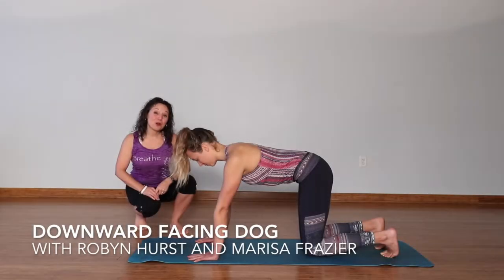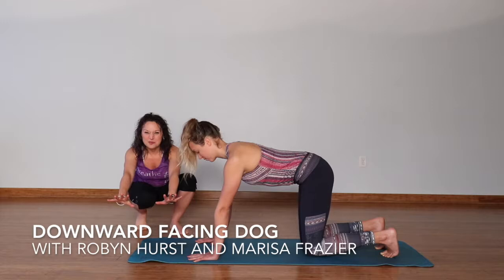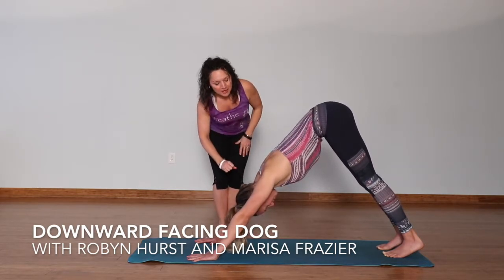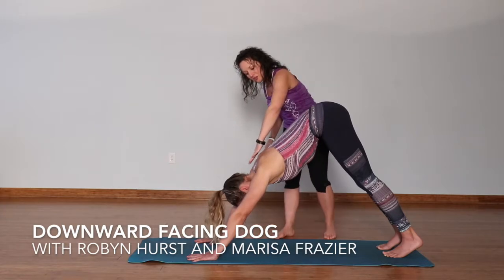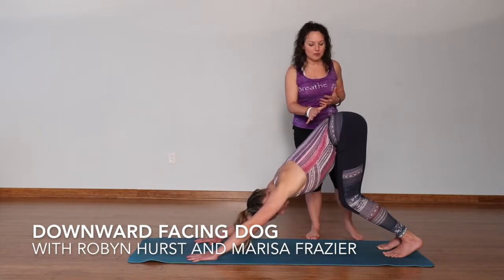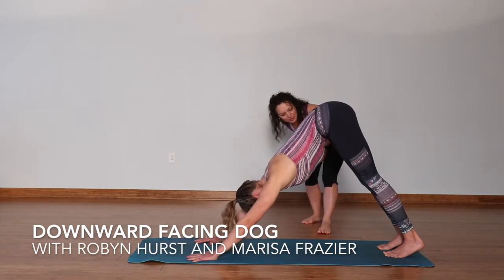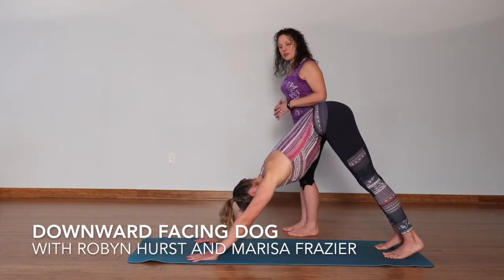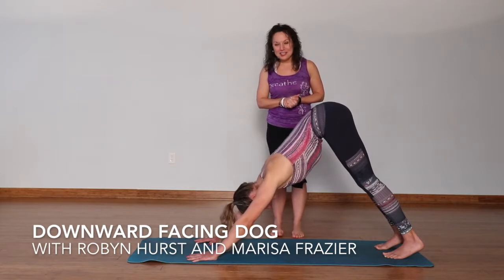Downward Dog with Robyn and Marisa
So what's really goin' down, Dog?

No, but really.
Join Robyn Hurst and Marisa Frazier of Ozark Mountain Yoga as they share helpful tips for demystifying your Downward Facing Dog, or adho mukha svanasana.

Ozark Mountain Yoga

Robyn Hurst/VesselsOfClayYoga & SUP Fitness